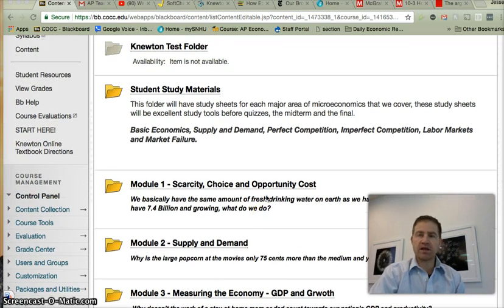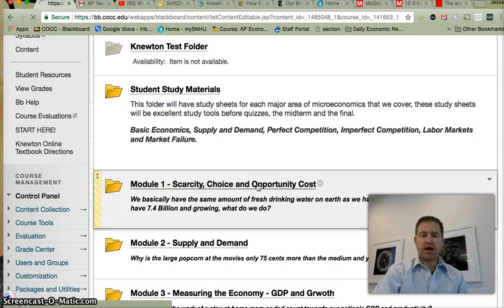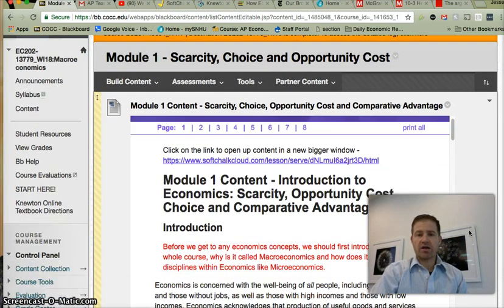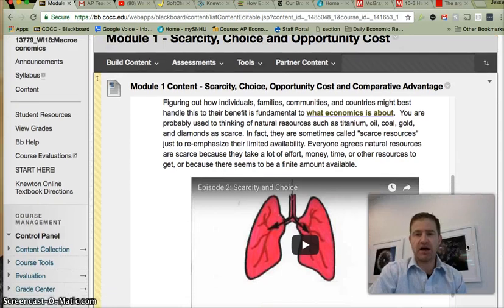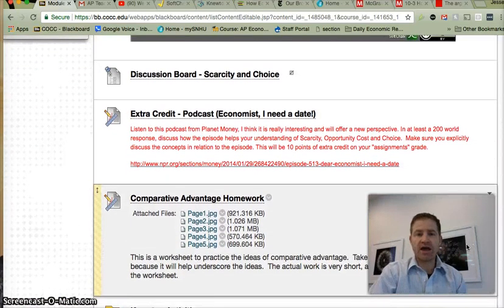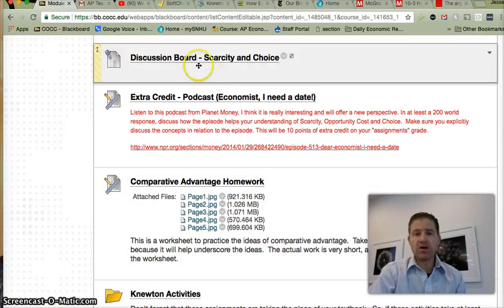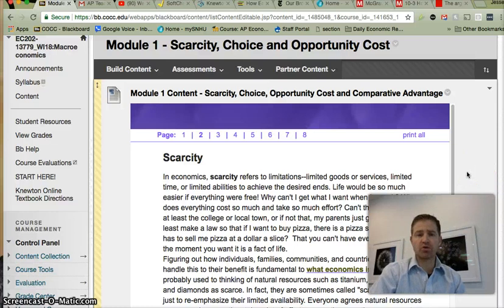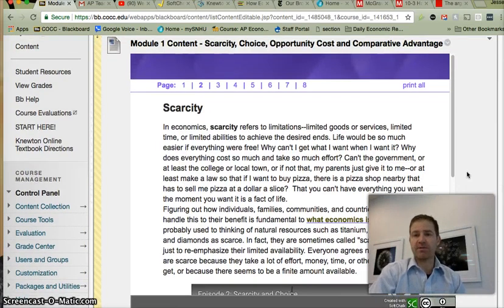Macro Module 1 Intro